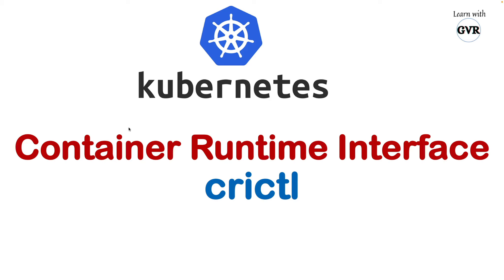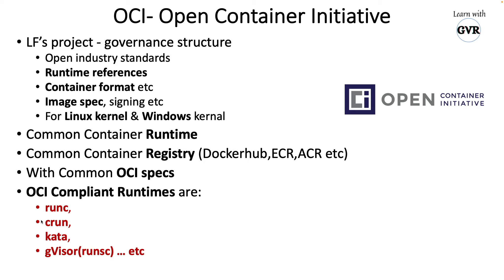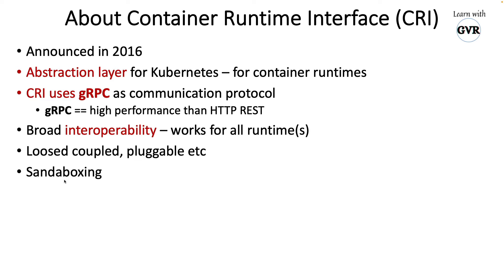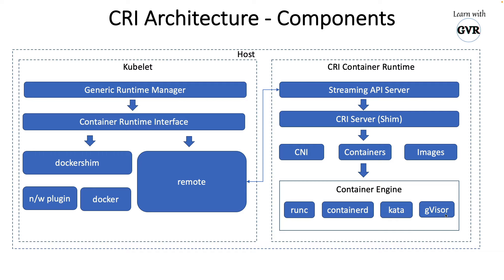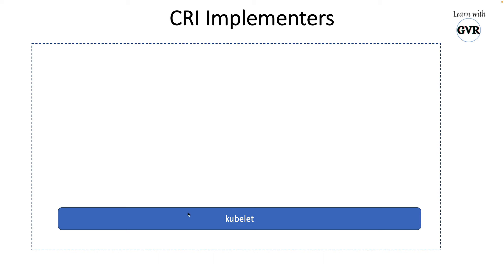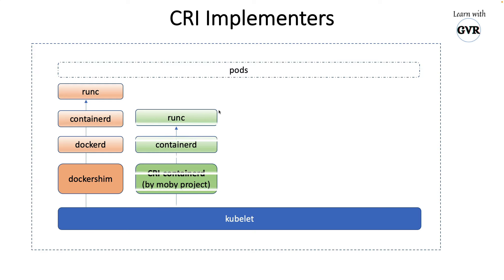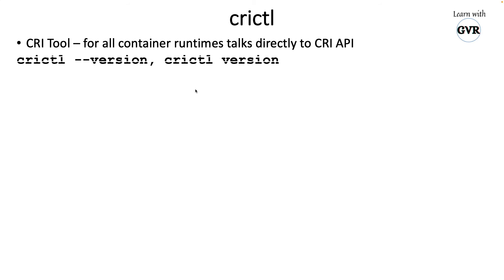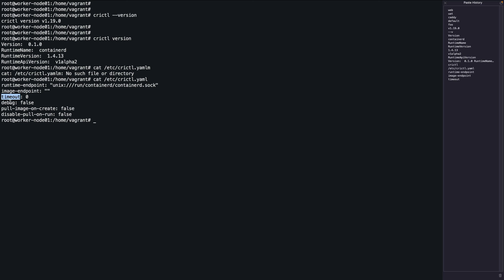Kubernetes - Container Runtime Interface (CRI) - CRICTL demo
Chapters
00:00 About
00:05 Kubernetes
00:50 How CRI was born
03:16 OCI
05:15 Kuberenetes CRI
06:07 About CRI
07:50 CRI Architecture & Components
11:41 CRI Implementation
13:36 CRI Implementors
16:46 Containerd Isolators/sandboxing
19:18 ContainerD architecture
22:29 Container Engines
24:59 CRICTL demo
42:27 Architectural Improvements